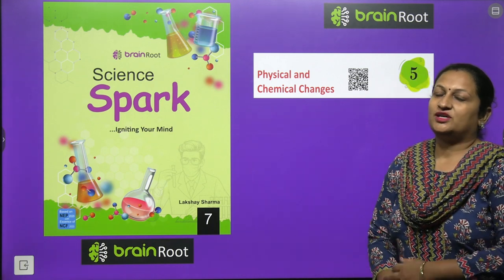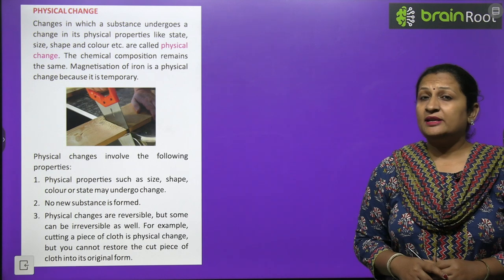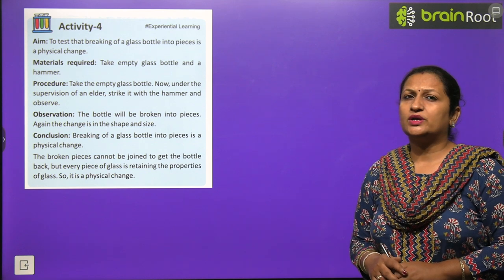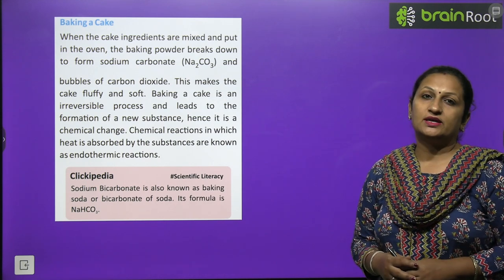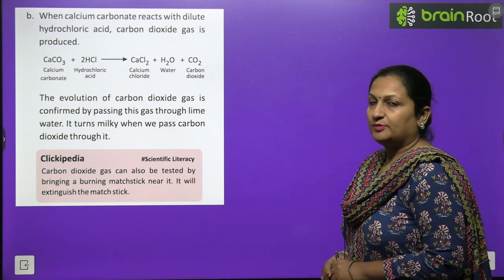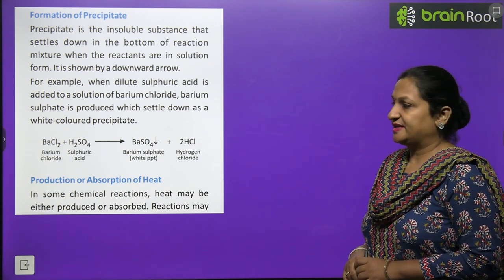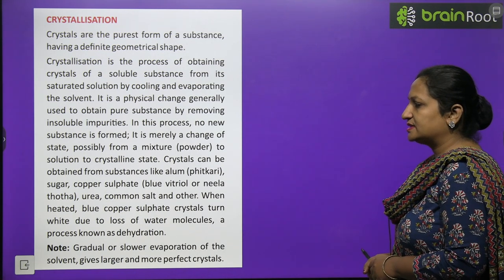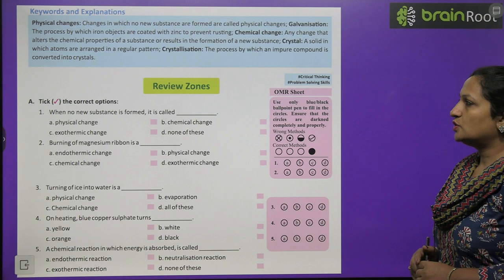BRAIN ROOT SCIENCE CLASS 7 CHAPTER 5 PHYSICAL AND CHEMICAL CHANGES